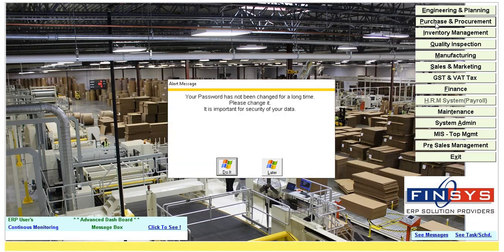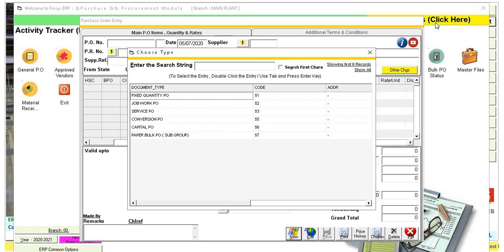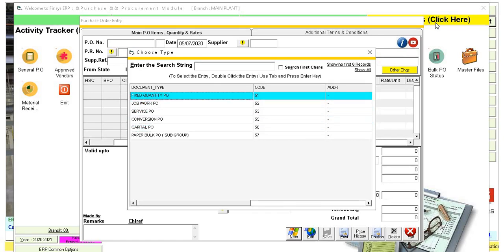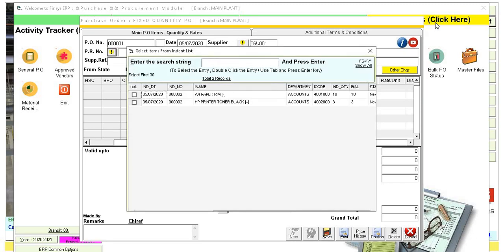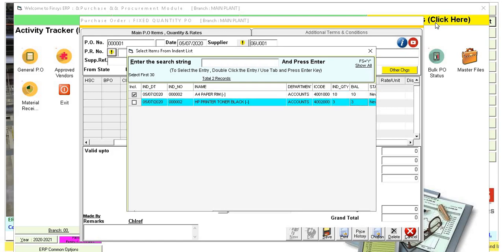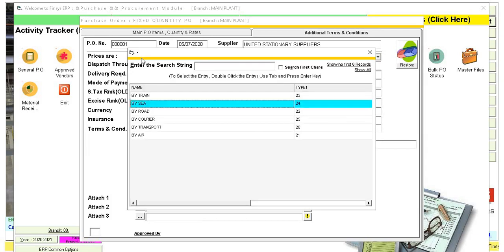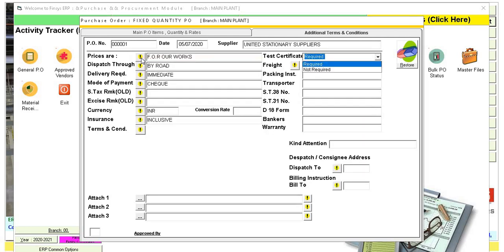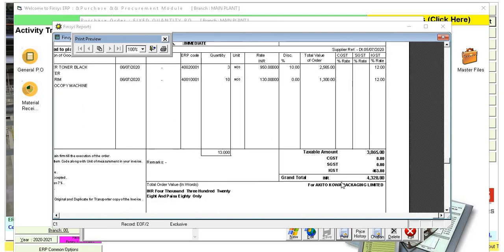How to Create Purchase Order In Finsys ,Need Process Benefits , By Puneet Kumar Gupta Co Founder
Purchase order are Formal Document to Instruct the Vendor to supply Mentioned Qty at Mentioned Price on pre Decided Dates , Proper selection of Rates, Qty and Dates is the main essence of the Order , It binds the contract between buyer and Seller , Purchase Order Starts the Buying Activity for material request from within the factory  . Let us learn this feature of Finsys to become specialist in Purchase module